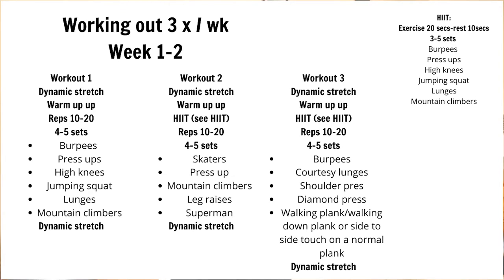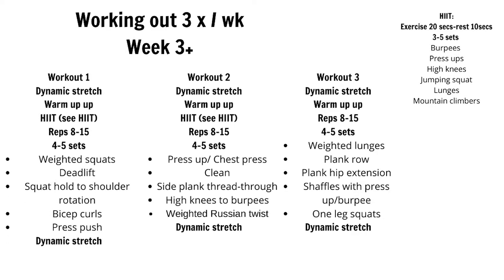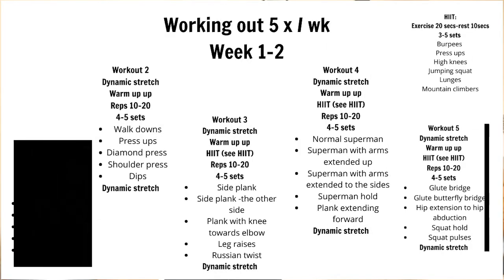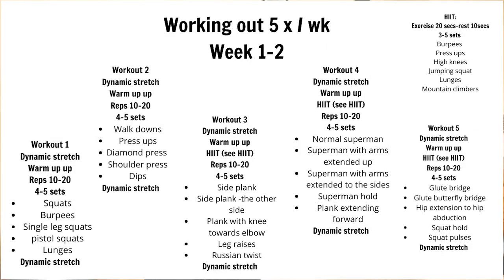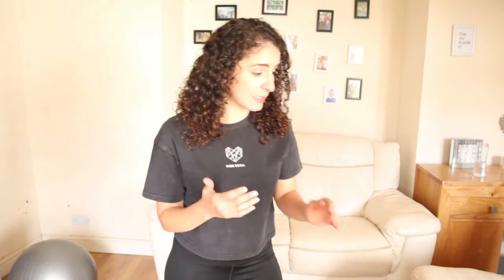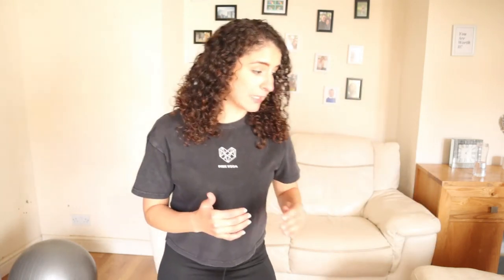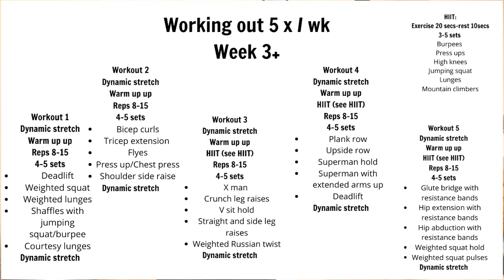How To Create A Workout Plan for weight loss | Easy, beginner friendly | WE ALL THINK WE SUCK!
This is a how-to plan your workout if you have a weight loss goal. I give you examples so that you can start with these or make your own.

Are you ready to start shredding body fat? you can follow this workout plan or make your own!

Credits:
Hyperloop: Woman on the treadmill
Funny cats production: Baby laughing
Andreas Lendin: Donkey as a stallion

This is my own personal workout and may not be suited for you. It is strongly recommended that you consult with your physician before beginning any exercise program. By engaging in this exercise or exercise program, you agree that you do so at your own risk.

Jen 🤗  x